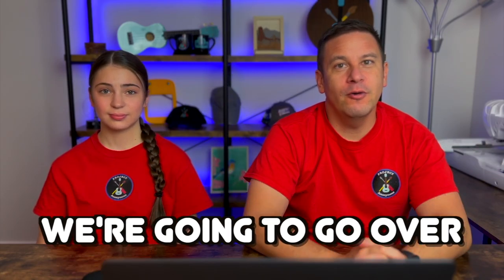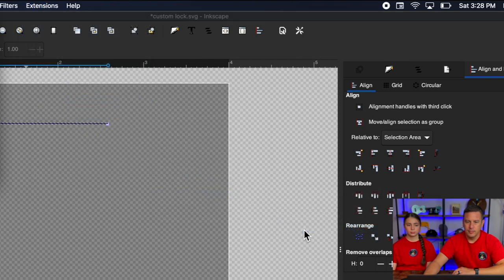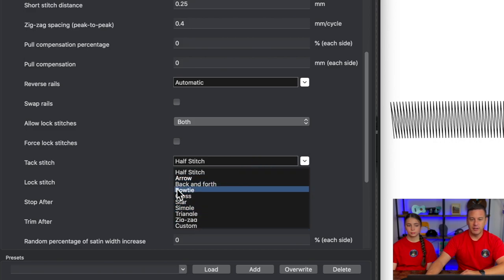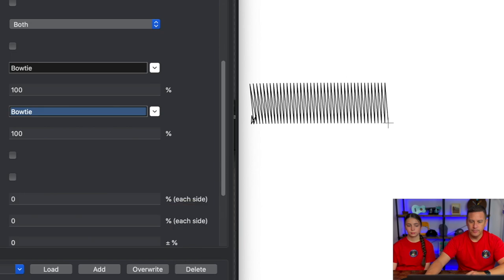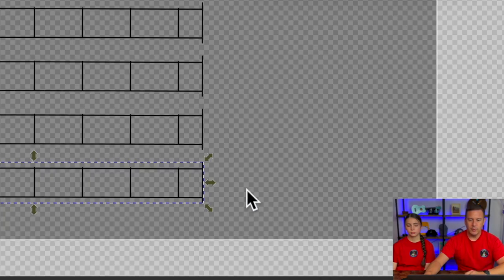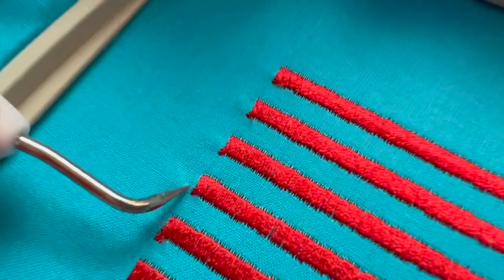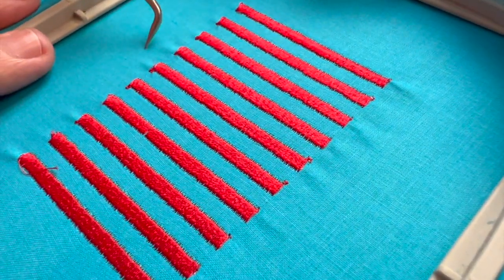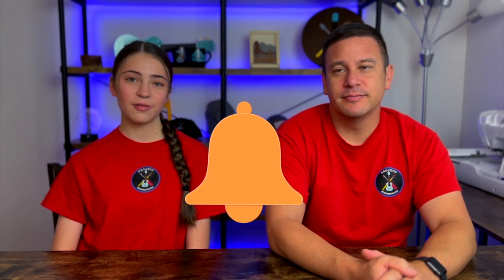INK/STITCH TACK & LOCK STITCHES | Satin Stitch Unraveling Fix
In today’s video, we’ll use all the different types of tack and lock stitches in Inkscape’s extension Ink/Stitch. We’ll show you how to locate this tool in params, how to change the size, how to create a custom tack stitch, and what is the most durable artifact. To embroider our tests we’ll use our Brother SE1900. Hope you enjoy the video!

⏱TIMESTAMPS⏱
0:00 Intro
0:52 Creating Satin
1:48 Locating Setting
2:33 Adding Different Tack/Lock Stitches
3:51 Custom Tack Stitch
5:25 Embroidering
5:51 Durability Test
7:20 Outro

🎬PRODUCT LINKS🎬
Embroidery Thread
2 Pack Scissors
Precut Stabilizer

🎶MUSIC🎶
Happytoseeyou - Sarah, the Illstrumentalist
Violin Huasteco - Jimena Contreras